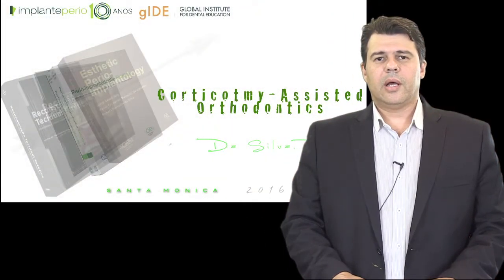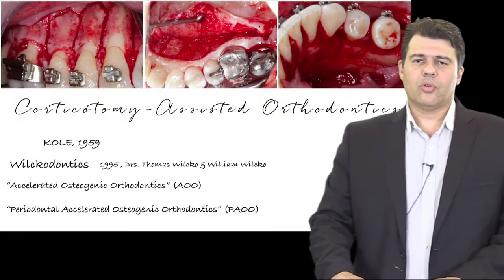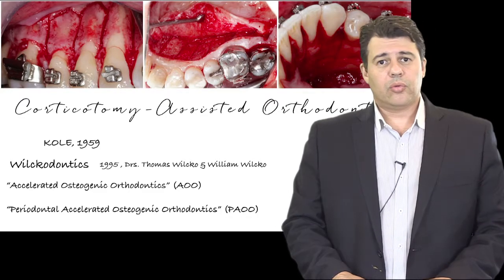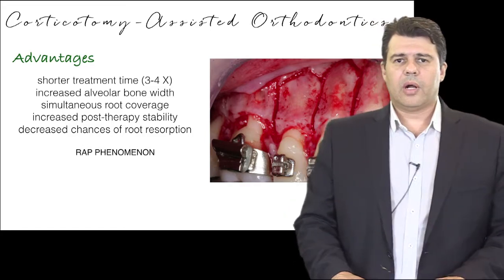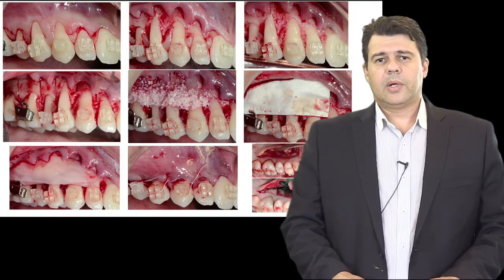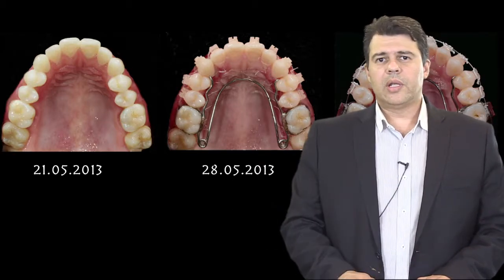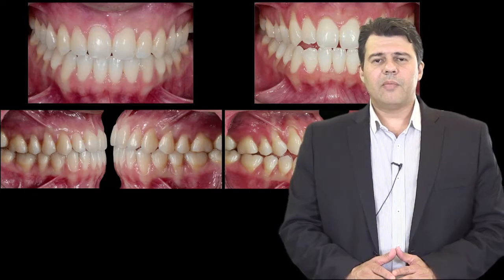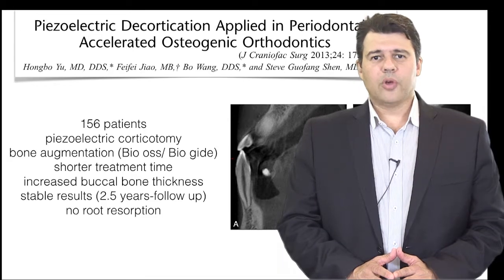301-00 Corticotomy-Assisted Orthodontics PREVIEW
Dr Robert Carvalho da Silva